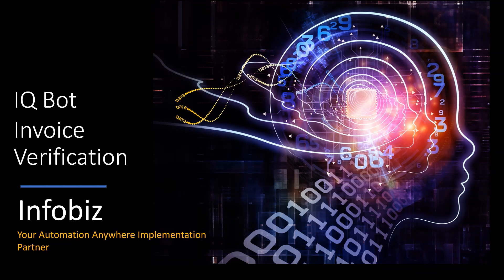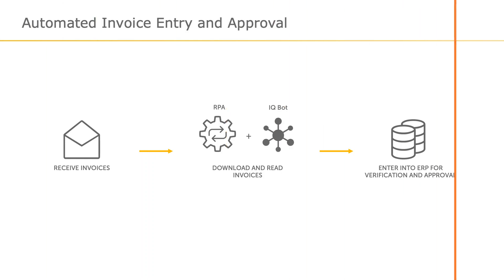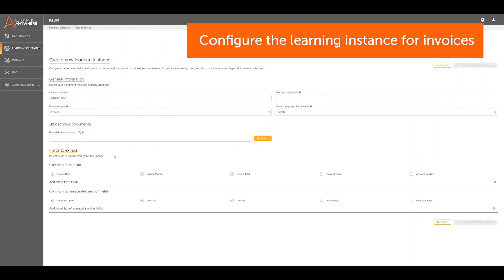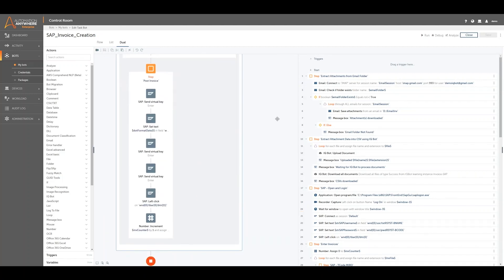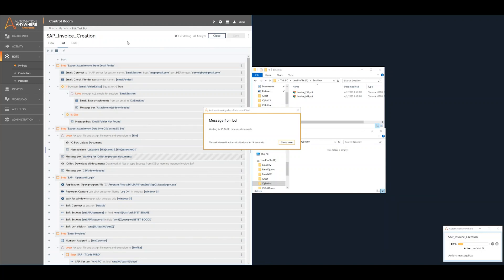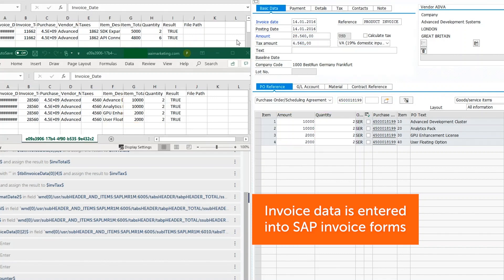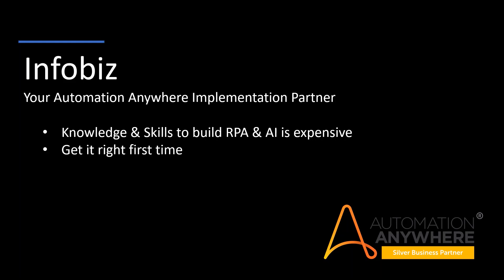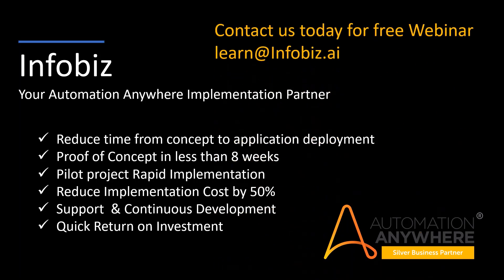IQ Bot SAP Invoice Verification -Automation Anywhere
Accounts Payable  often use three-way Invoice verification to manage financial risk and control company spend.
However lots of manual activities make invoice verification expensive and slow. The following
presentation explain how you can automate Invoice verification and Approval in SAP end to end. We can apply the same principles to any other ERP, you use.

Infobiz

Your Automation Anywhere Implementation Partner

Three-way Invoice verification to manage financial risk and control

Reading Invoices is manual process

Expensive and time consuming

Automate Invoice verification and Approval in SAP end to end

Apply these principles to any ERP

Everybody talks about AI and RPA these days, and enterprises have an increasing set of needs to use these technologies. But, knowledge and skills to build applications around AI and RPA from the ground up are expensive and hard to find.

We believe you should get it right the first time, prove value quickly, and build on your success. It  is our commitment that you will realize incredible productivity and impact with Infobiz.

We are Automation Anywhere Business Partner. With our unique implementation methods you can implement IQBot
and realise quick returns on your investment.

Reduce time from concept to application deployment
Proof of Concept in less than 8 weeks
Pilot project Rapid Implementation
Reduce Implementation Cost by 50%
Support  & Continuous Development